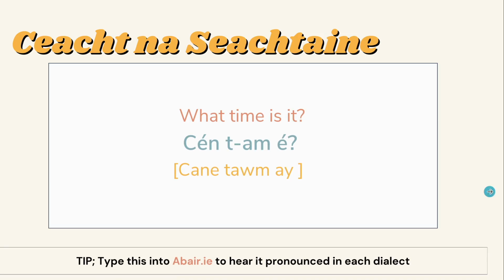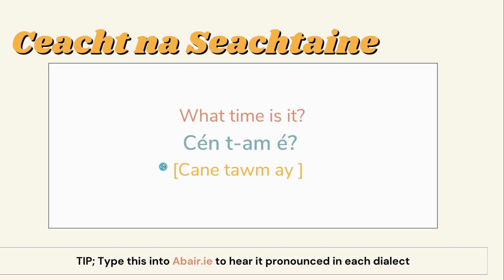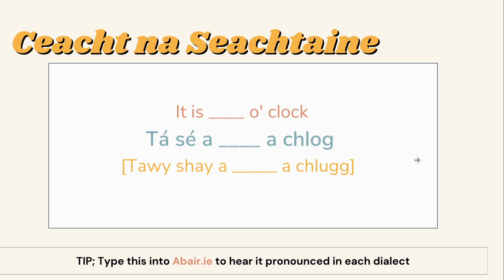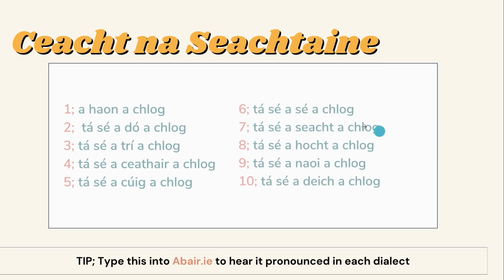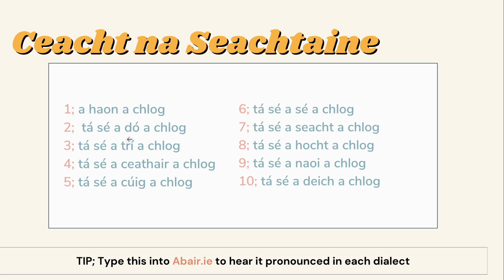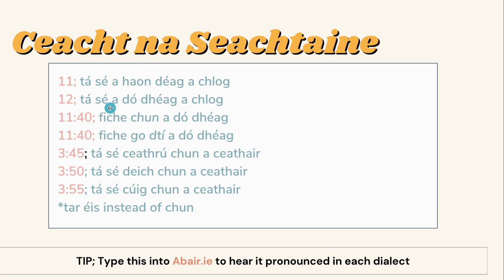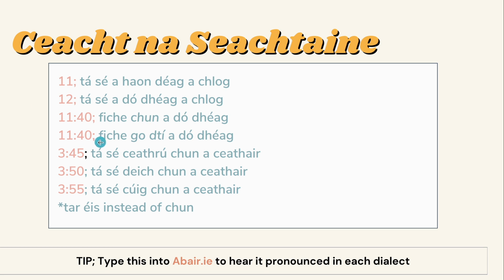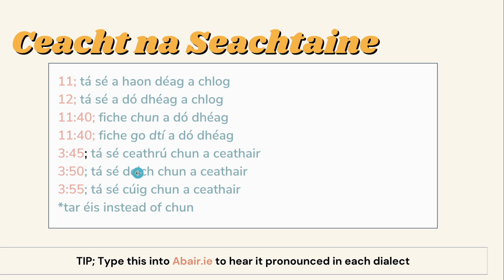How to Ask and Say the Time in Irish, as Gaeilge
Fáilte ar ais, welcome back! In this lesson, we're focusing on how to ask and say the time in Irish, as Gaeilge. We'll cover essential phrases, sentence structures, and pronunciation tips to help you master this daily-life aspect of the Irish language. This video is a great resource for beginners, or any Irish parents/kids that would like a refresher on telling the time in Irish. Enjoy this free Irish language lesson.

1. What time is it (3 different ways)
2. It is _____ o' clock, in Irish
3. Each time in Irish; one o' clock to 12 o'clock
4. How to say 10 to and 20 to in Irish when telling the time
5. How to say 10 past and quarter pas in Irish when telling the time